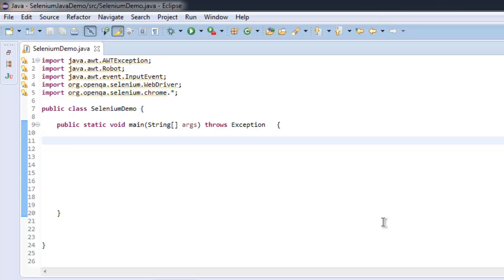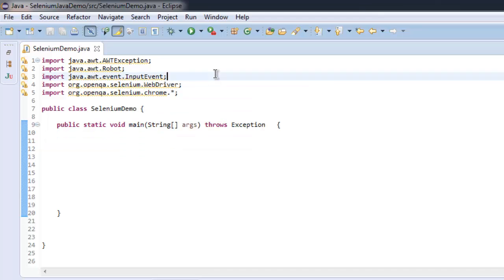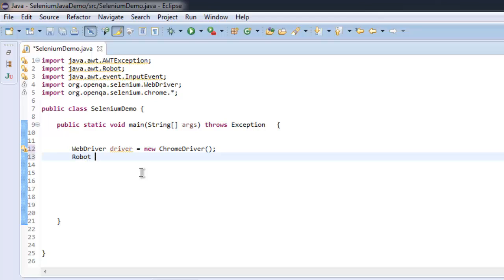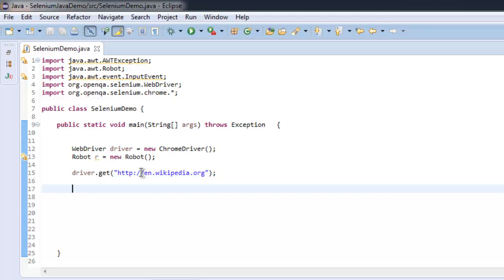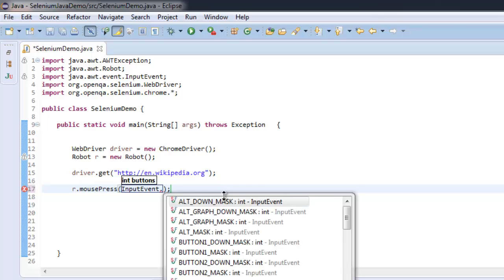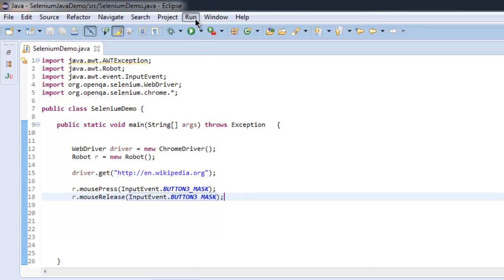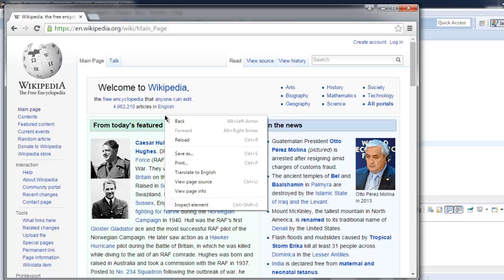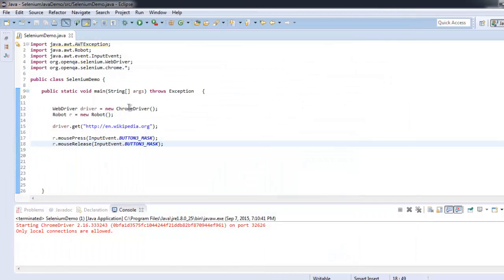Java AWT Robot right click press release Selenium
Learn how to use Java AWT robot right mouse click action in Selenium WebDriver.